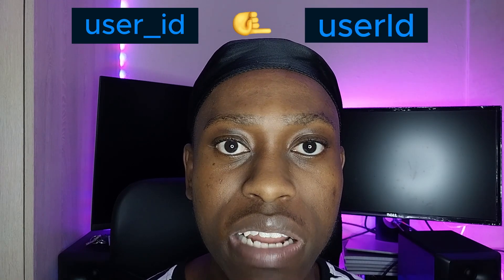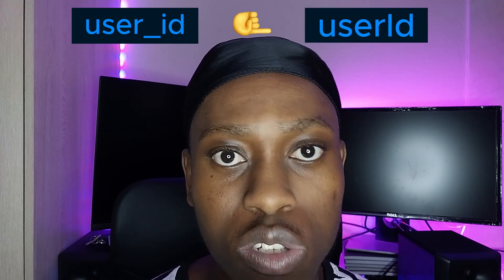What I Do At My Job As Software Developer Everyday | Self Taught Developer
In this video I'll let you know what I do on a daily basis as I am working as a software developer. This can help you understand what it will be like working as a software developer when you get a job.